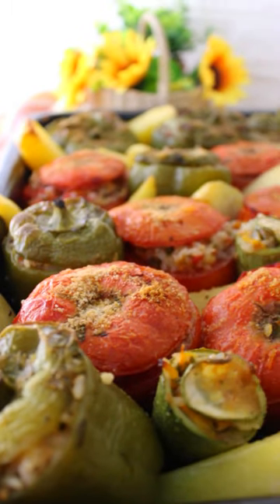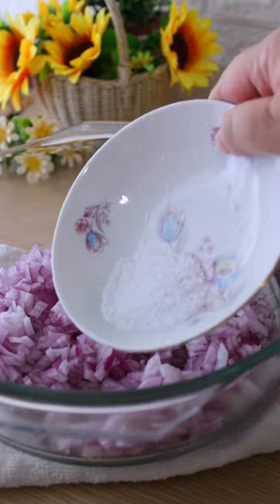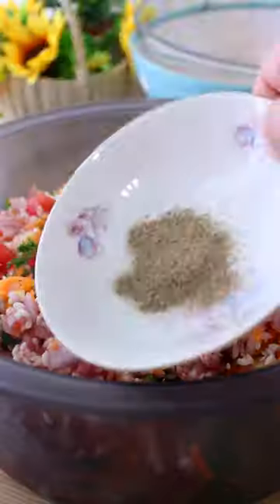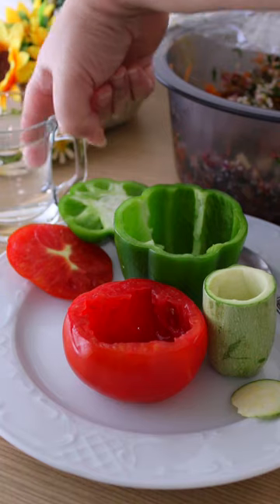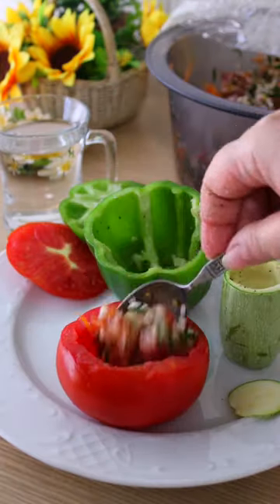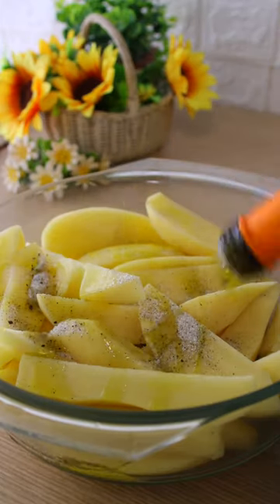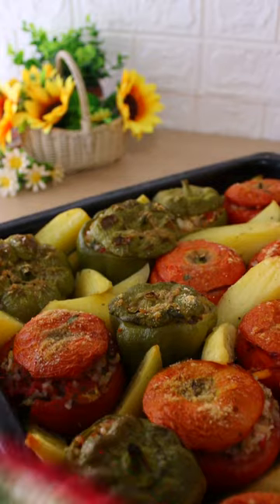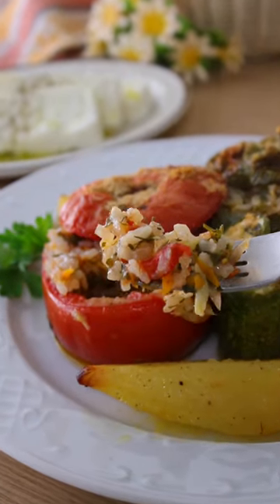Gemista - Stuffed Vegetables with rice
These amazing stuffed vegetables are called Gemista in Greek and are as delicious as they are beautifully stunning! Let me show you a vegan option for this delicious Greek dish.

Ingredients:
- 7-9 large firm Tomatoes, for stuffing
- 5-8 medium green bell Peppers
- 6 Zucchini cut in half
- 350g medium grain Rice, washed well
- 2 large Onions, finely chopped
- 2 Carrots, grated
- 5-6 cloves of Garlic, minced
- 5 Potatoes, cut into wedges
- 3/4 of a cup Olive Oil, divided
- 1 cup of Parsley, finely chopped
- 1/2 cup of Dill, finely chopped
- 2 pinches of dried Spearmint
- Salt /Pepper
- A handful of Breadcrumbs (Optional)